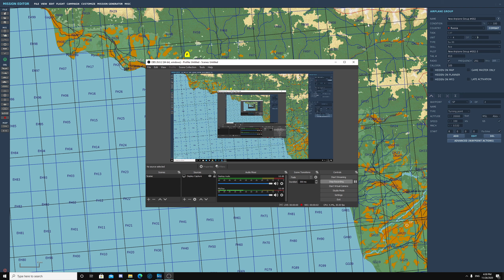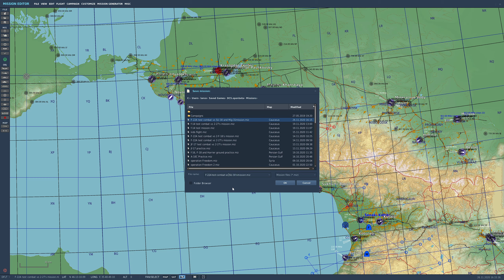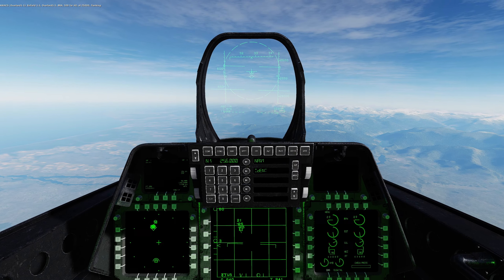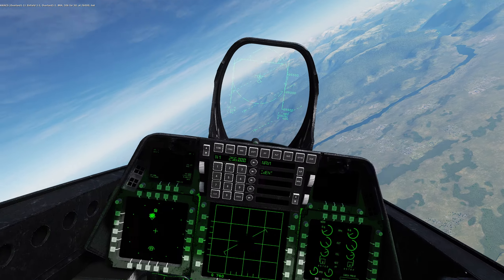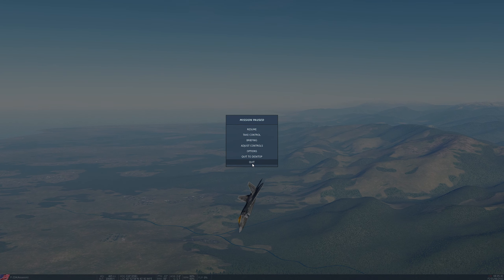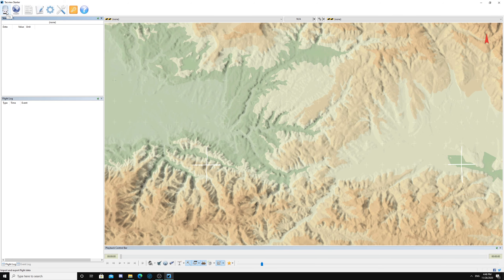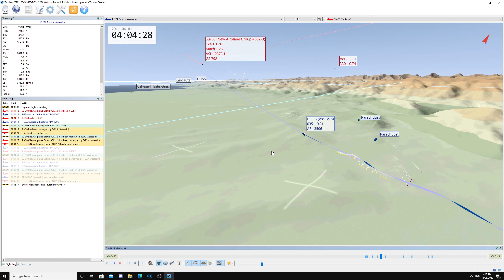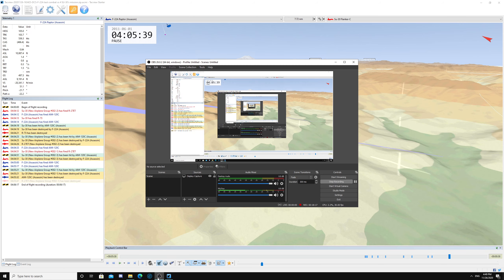DCS F-22 mod vs 4 SU-30's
Just playing with the F-22 Mod